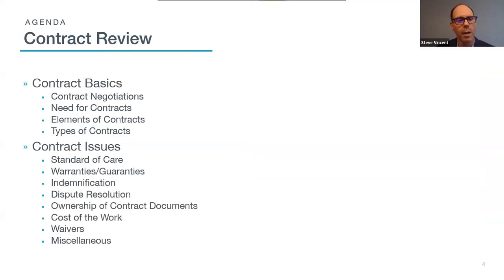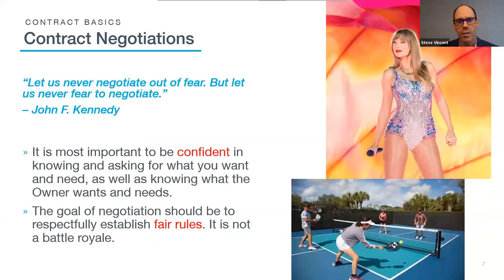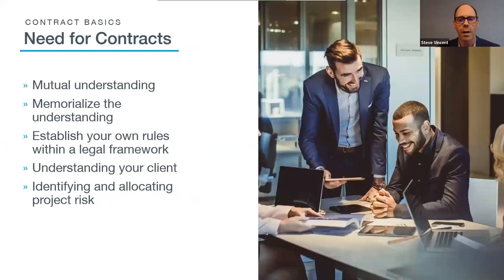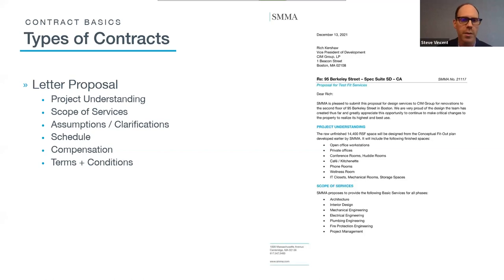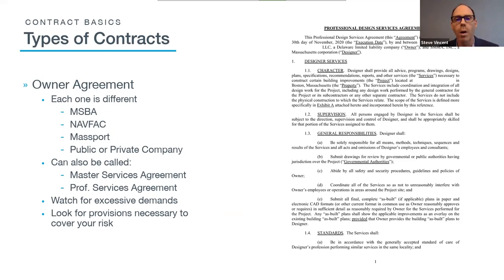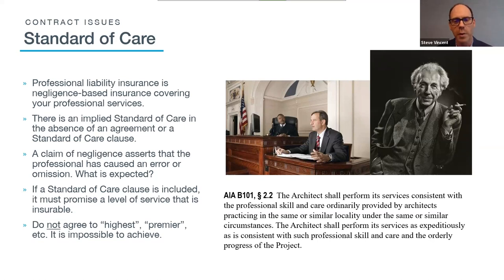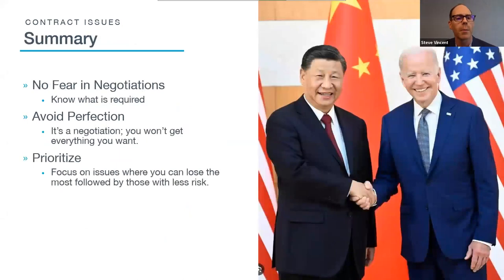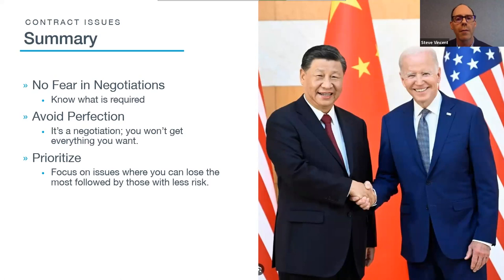BSA Project Management Roundtable: Reviewing Contracts 101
Have you ever sat down to review a contract and realized you're not sure exactly what you're looking for? What's standard and what's a red flag? If there is language you have questions or are concerned about, how can you address them? What are potential revisions you can request to mitigate your risk? When might you consider accepting more risk than is ideal?